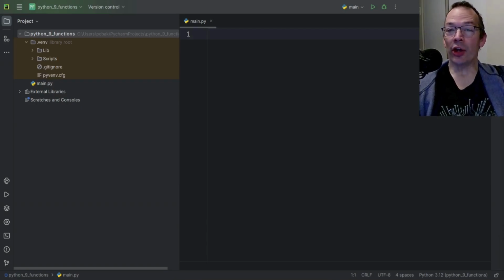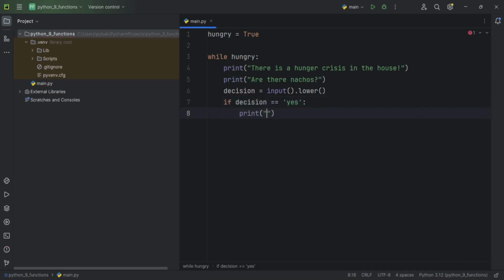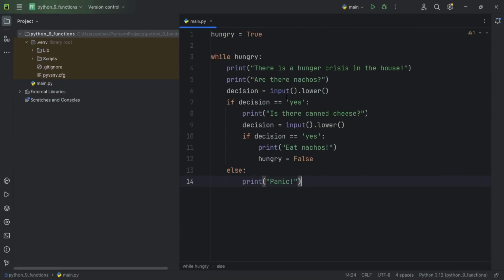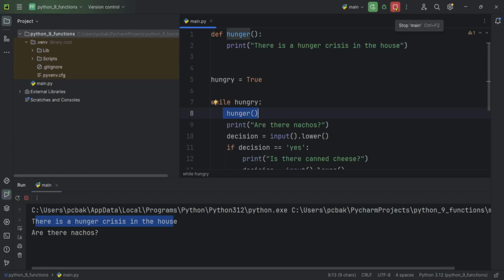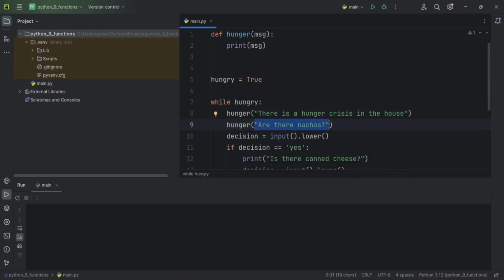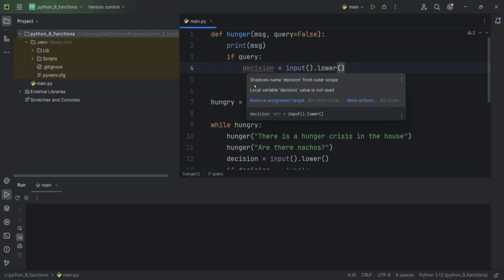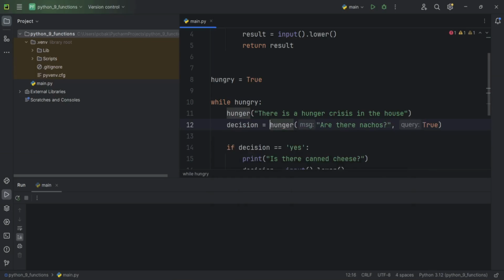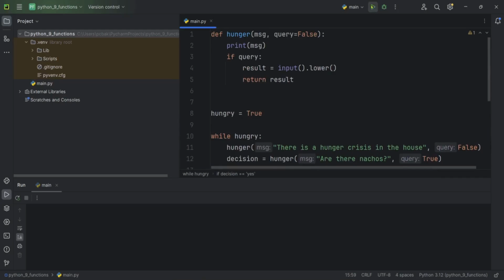9. Python Basics: Functions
In this Python tutorial I go over functions.  I create a small function, pass in a parameter, demonstrate an optional parameter, and return a value.